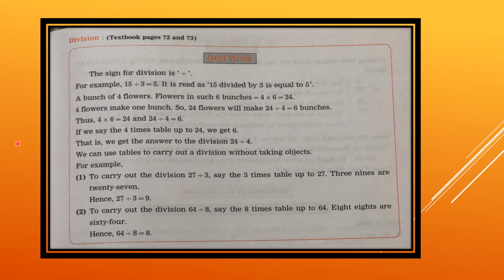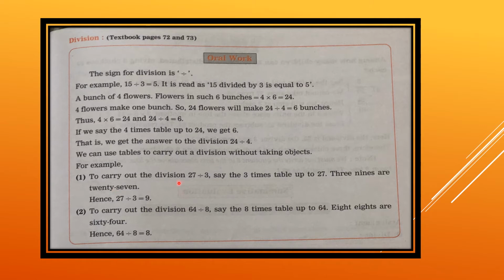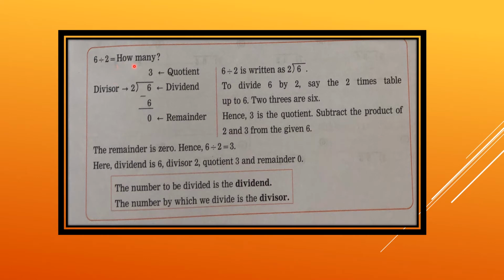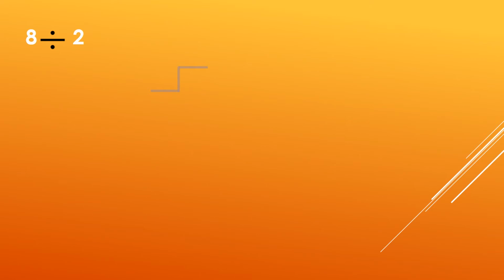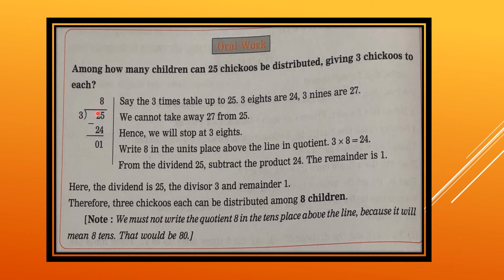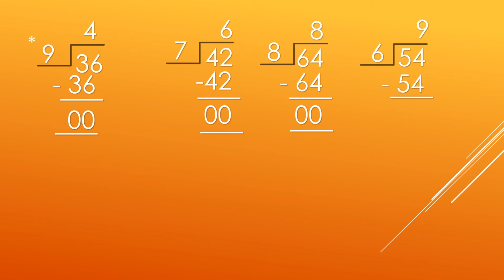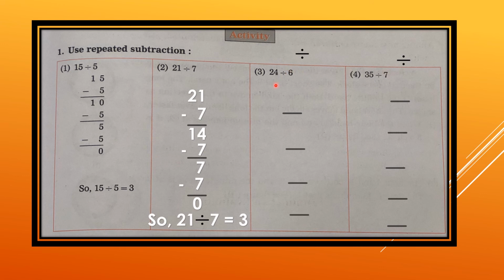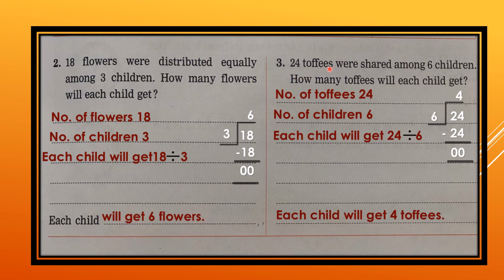STANDARD 3 DIVISION